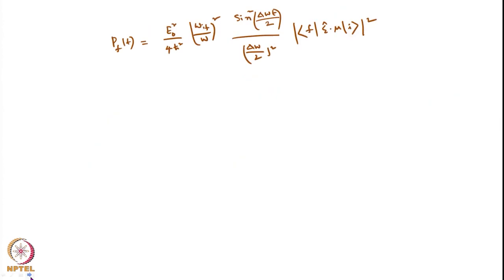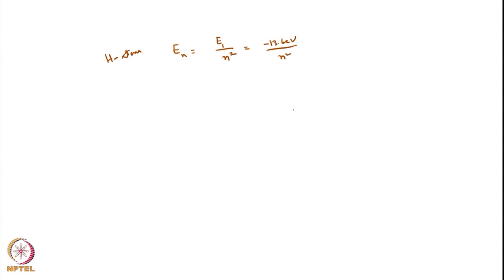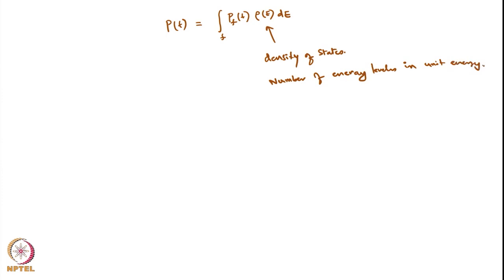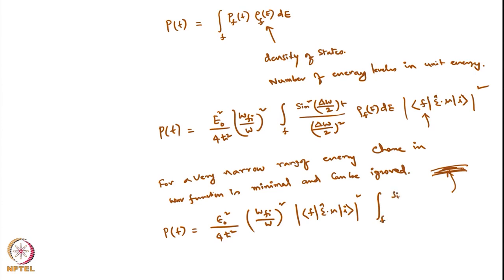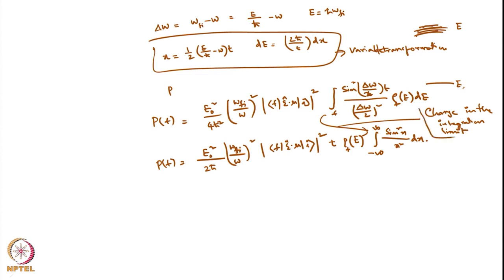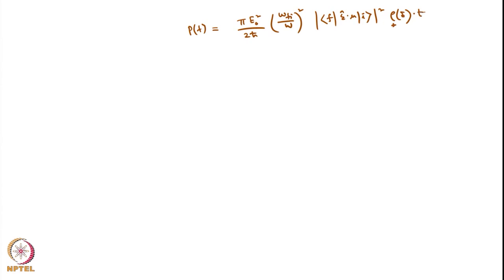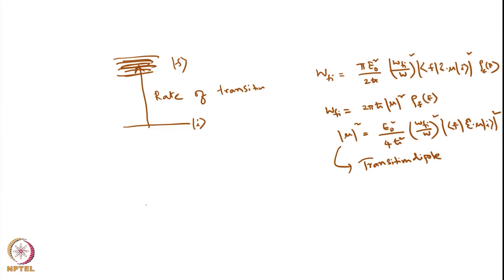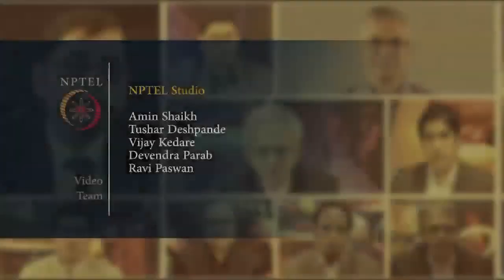Transition to Continuum States: Fermi's Golden Rule